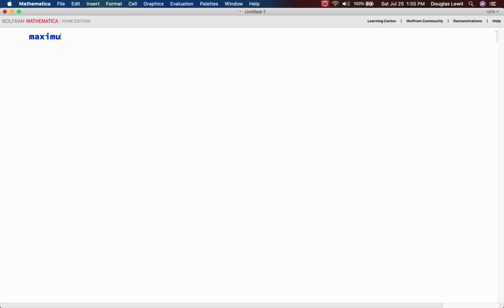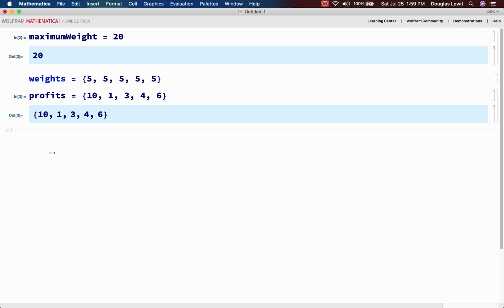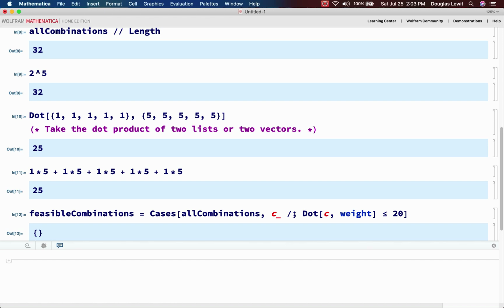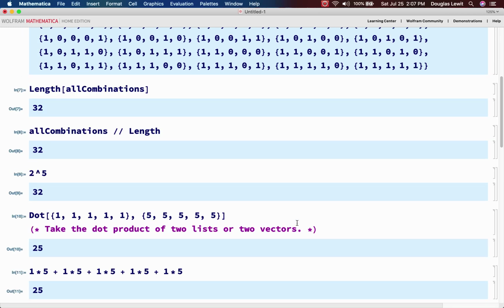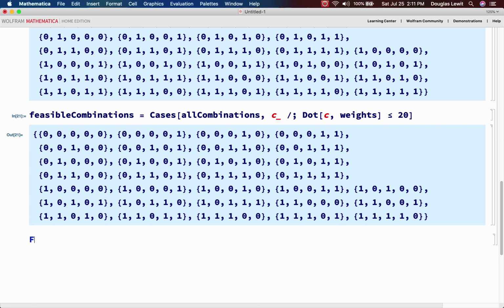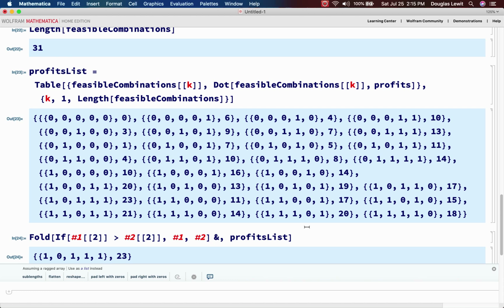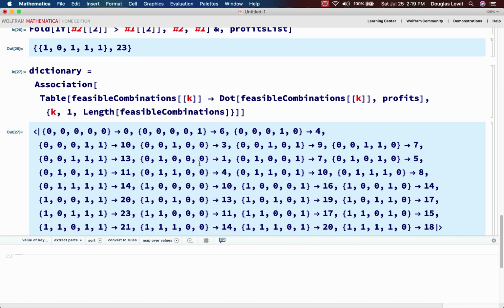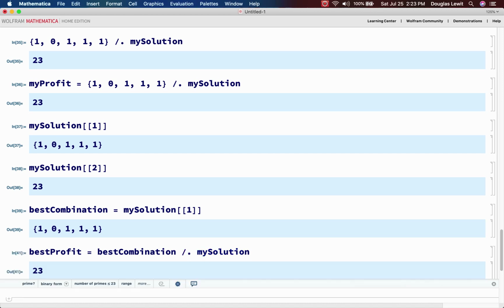Knapsack Tutorial and Last Video Lecture for our Course....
Using an easy, intuitive example to demonstrate how to solve a standard Knapsack problem using the so-called "brute force" algorithm in the Mathematica programming environment.  This is definitely my last video lecture for this course.  I really hope that my videos were helpful to you.  Should I have created more of them?  Please let me know!  It was really a pleasure getting to know the students in this class.  Be well and good luck to all of you!

--Mr. Lewit